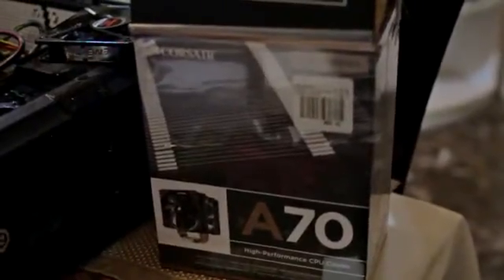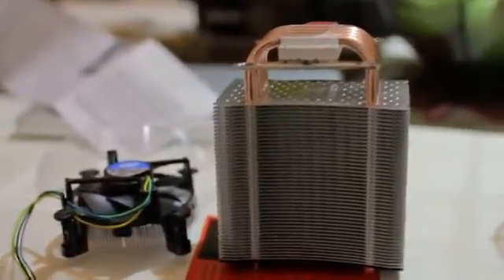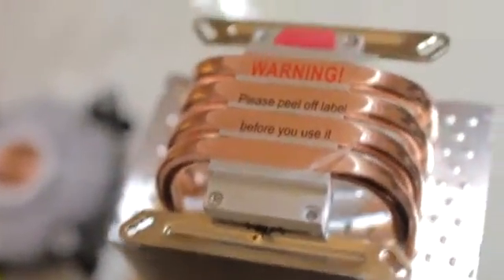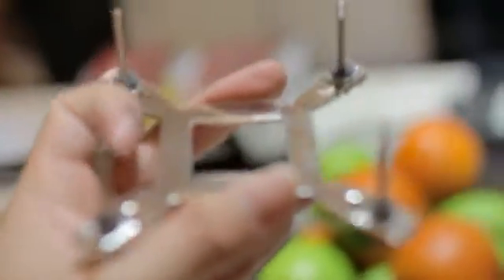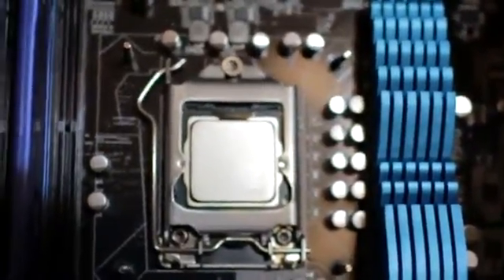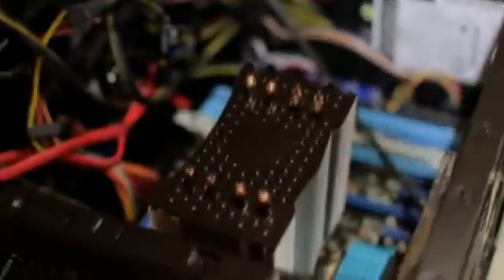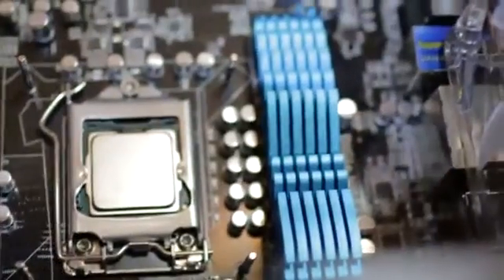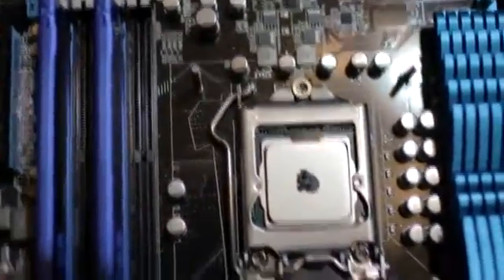corsair A70 Heatsink install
how to install a heatsink and apply thermal paste. Keep your cpu cooler